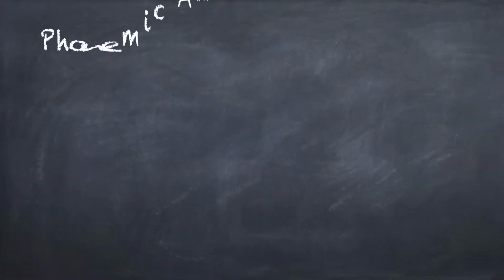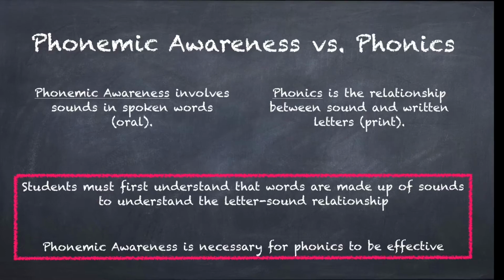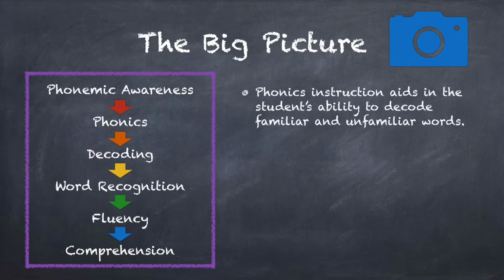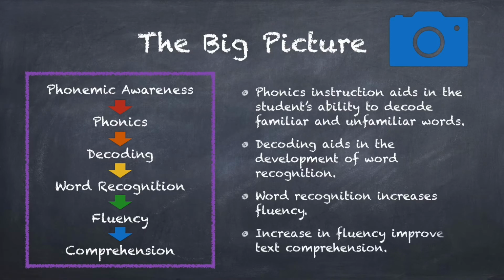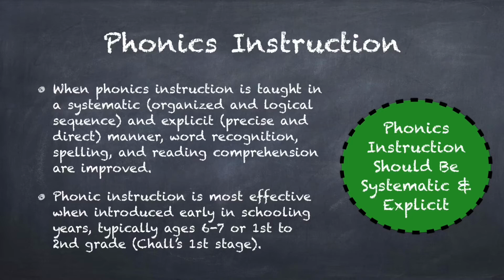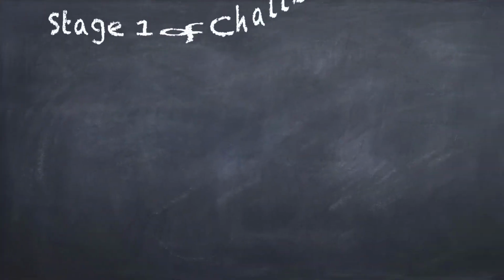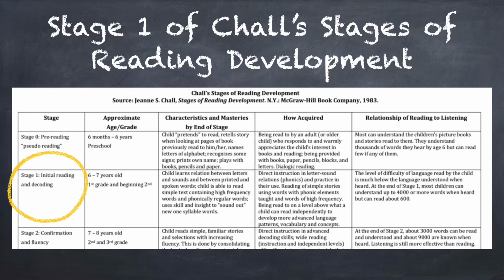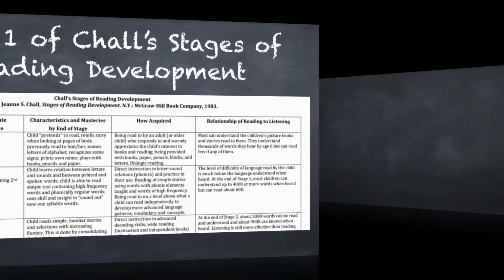Phonics Mini Presentation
Phonics presentation discussing what phonics is, the difference between phonemic awareness and phonics, phonics instruction, and tips for phonics lesson planning.

References

Armbruster, B. B., Lehr, F., & Osborn, J. (2001, September). Put Reading First - The Research Building
Blocks for Teaching Children to Read. LINCS.

Blevins, W. (n.d.). Understanding Phonics. Scholastic.

Donnchaidh, S. (n.d.). How to teach kids to read though phonics. Literacy Ideas.

Phonics and Decoding. (2020, October 16). Reading Rockets.